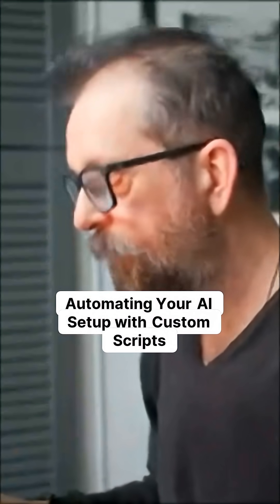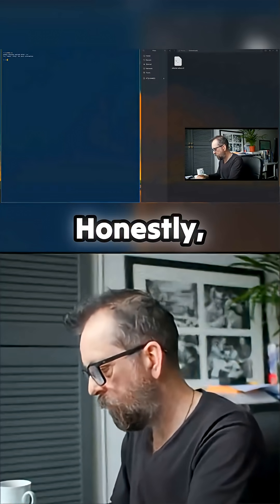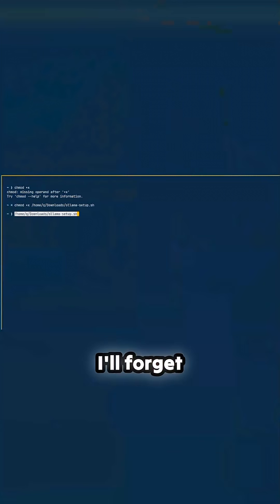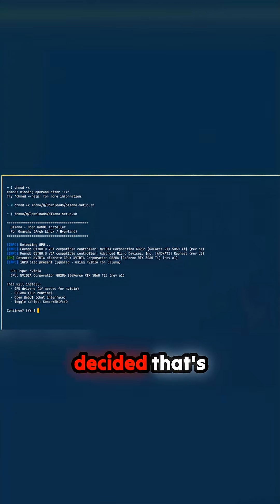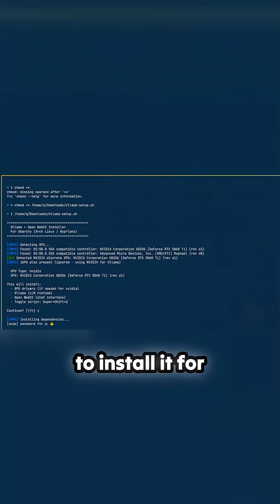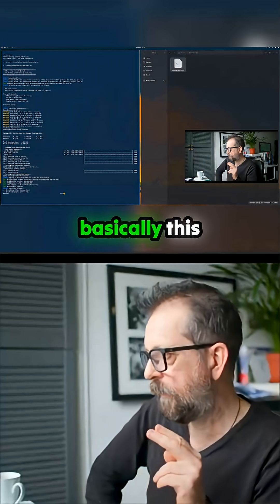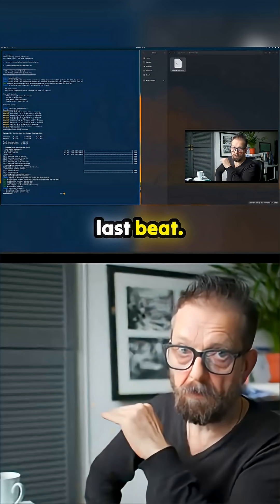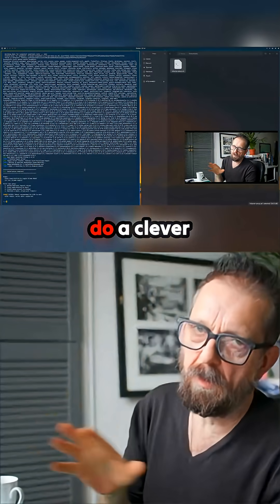Stop fighting the terminal! See how local AI setup becomes *this* easy.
Witness the magic of automation as a custom script handles the heavy lifting for a local AI installation on Omarchy OS. The process bypasses the usual command-line hurdles, setting up a familiar, web-based interface right on the desktop. Observe the script intelligently detect hardware—even favoring a discrete GPU over an integrated one—before a significant download and configuration phase kicks off. This is the key to unlocking ChatGPT-like experiences, running entirely offline, after sitting through the surprisingly quick 20-minute setup. A brilliant shortcut for anyone wanting local power without the initial technical headache.